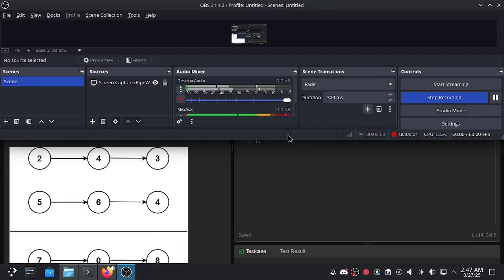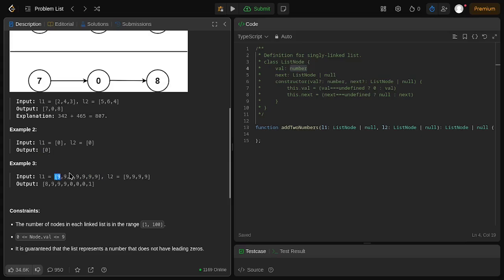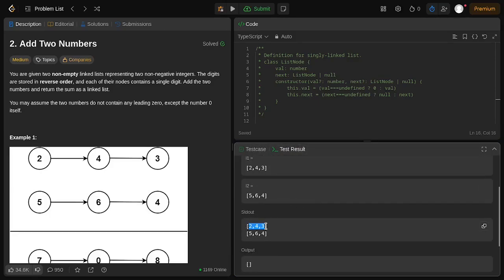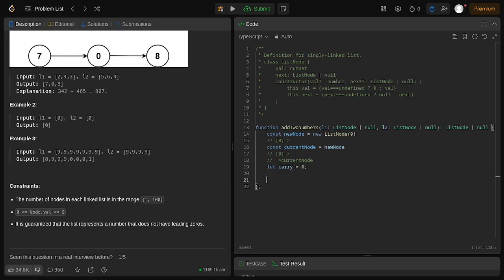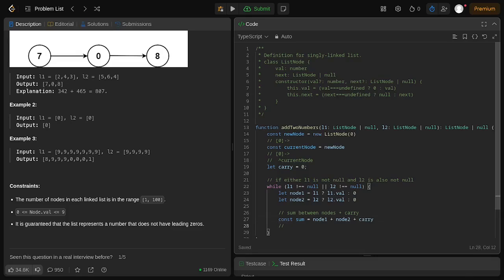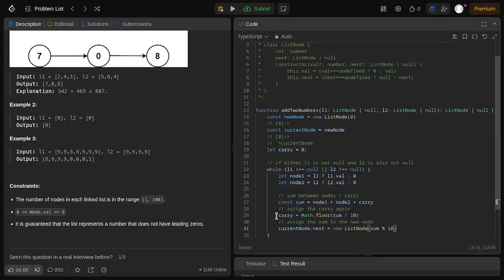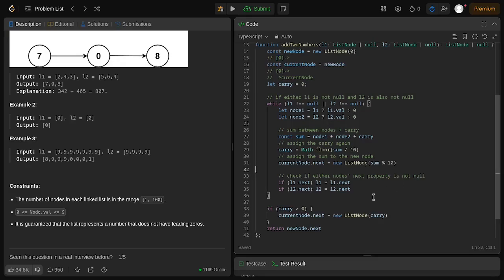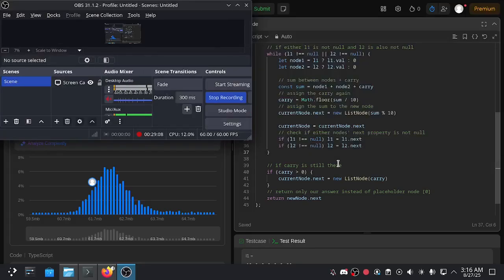[1] LeetCode: Add Two Numbers | Step-by-Step Solution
LeetCode Problem #2: Add Two Numbers
Difficulty: Medium
Language: TypeScript
Technique: Iterate node with node pointer
Functions covered: new Node constructor, Math.floor(), ternary operator, modulo operator